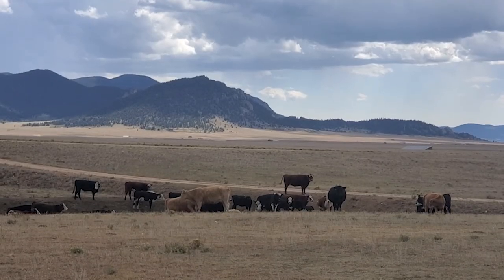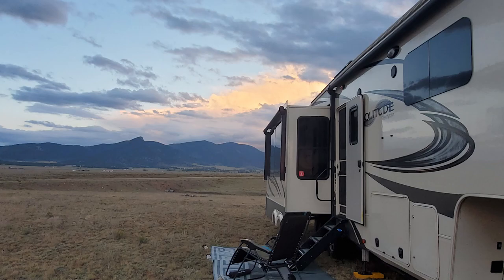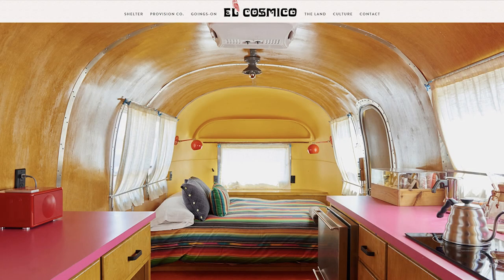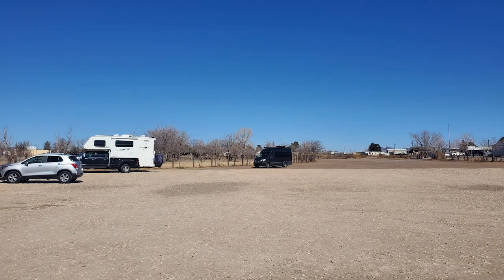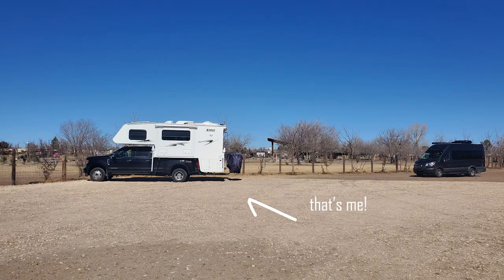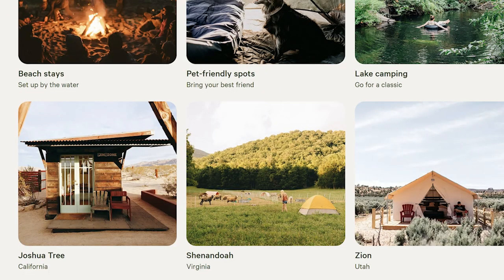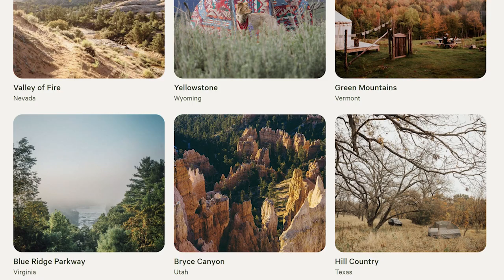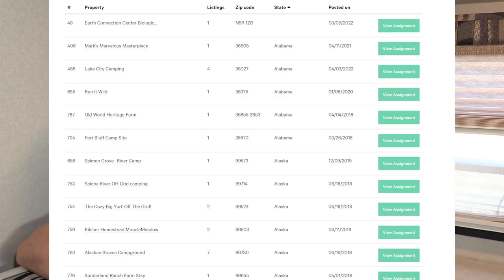I TRAVEL FULL-TIME IN AN RV AND JUST TRIED HIPCAMP. HERE'S WHAT I REALLY THINK ABOUT HIPCAMP CAMPING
hipcamp full-time rv Recently, I tried hip new camping platform HIPCAMP. As a full-timer, I need an arsenal of camping options. Sure, I boondock, go to campgrounds and love my Harvest Hosts but I can always use another good resource. So I tried Hipcamp. Today, I'll tell you how the platform works and what I really think of it!

*HERE ARE THE LINKS (scroll down)!
Read Robin's BOOKS Here:
*🎁WORK FROM HOME WHILE YOU ROAM: The Ultimate Guide to Jobs that Can Be Done from Anywhere
*✅ Be A Nomad Change Your Life
🛒SEE ROBIN'S RECOMMENDED GEAR

*CreativityRV is a participant in the Amazon Services LLC Associates Program, an affiliate advertising program designed to provide a means for sites to earn fees by linking to Amazon.com and affiliated sites. By using these links I will make a small percentage of your purchase, even if you buy something else--and it won't cost you anything